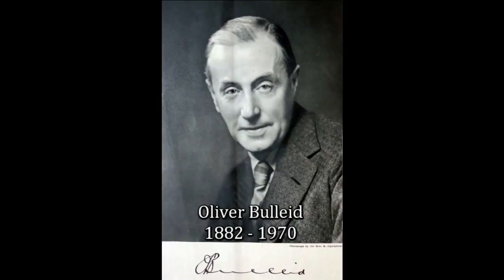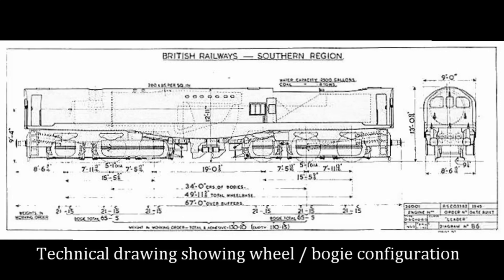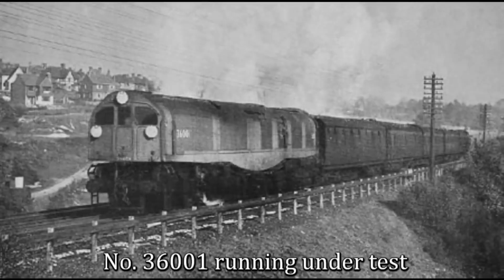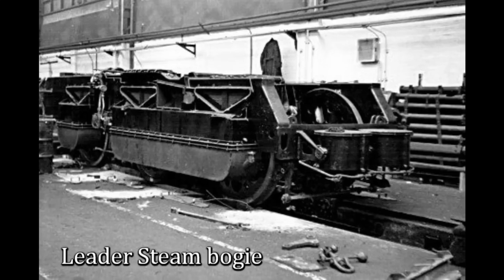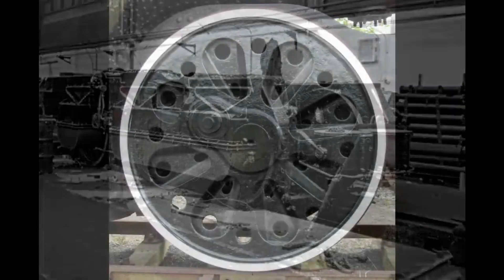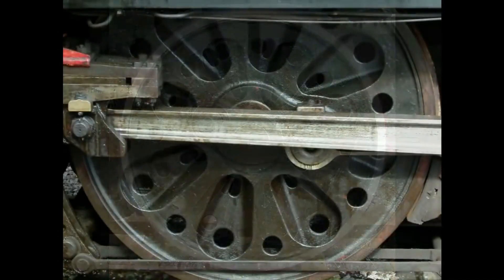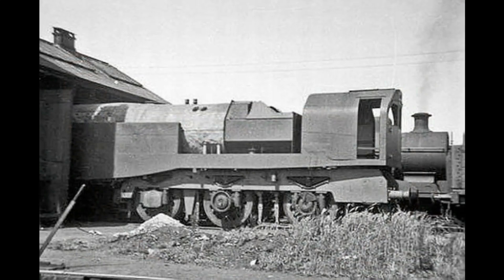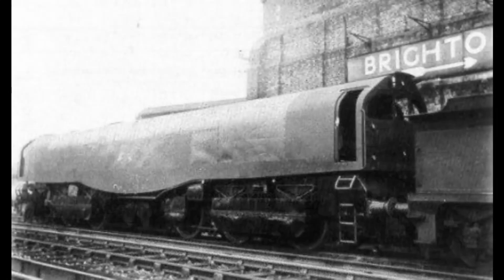The Leader Class Locomotive: A Bold Experiment in British Steam Engineering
Dive into the intriguing story of the Leader Class steam locomotive, an ambitious project spearheaded by Oliver Bulleid, the Chief Mechanical Engineer of the Southern Railway in the late 1940s. Designed as a 0-6-0+0-6-0T articulated locomotive, the Leader was intended to modernize steam traction by addressing the limitations of traditional steam engines. Its innovative features included a double-ended design for bidirectional operation, enclosed bodywork resembling diesel locomotives, and the use of bogies to distribute weight evenly.

Despite its groundbreaking design, the Leader faced numerous challenges during development and testing. Issues such as mechanical unreliability, complex maintenance requirements, and escalating costs led to the project's cancellation in 1951. Only one prototype, numbered 36001, was completed and briefly trialed before being scrapped, along with partially constructed units.

This video explores the conception, design, and ultimate demise of the Leader Class locomotive, analyzing the factors that contributed to its failure and its impact on British steam locomotive development. Join us as we uncover the lessons learned from this bold experiment in railway history.